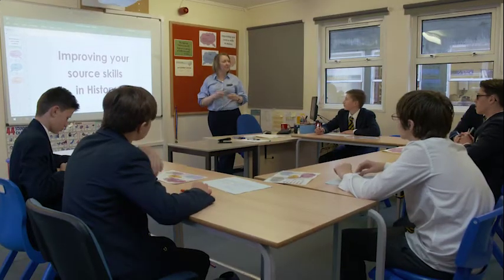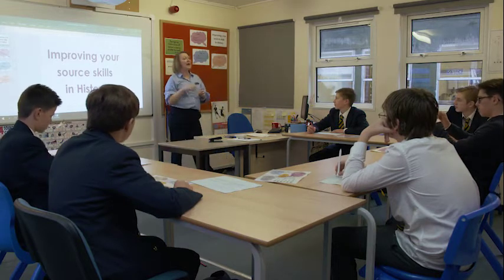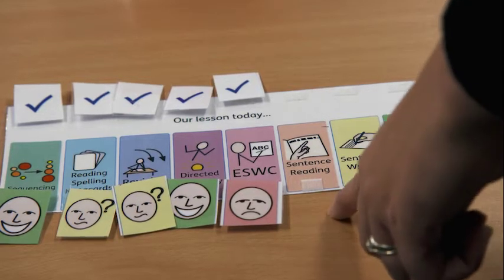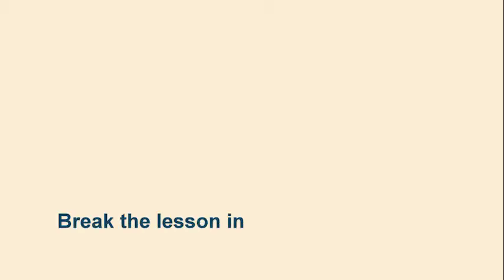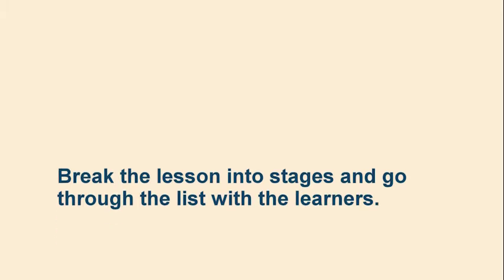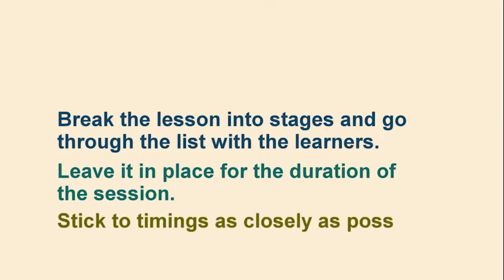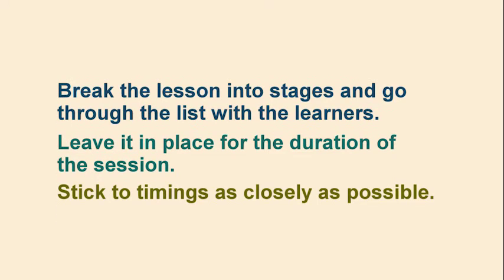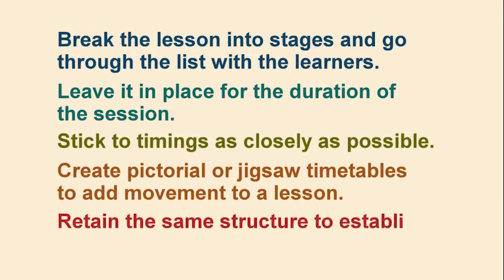Dyslexia teaching points: Outlining the lesson at the start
Outlining the lesson at the start helps to remove uncertainty about the session ahead and enables learners to monitor and mark the different stages of the lesson.